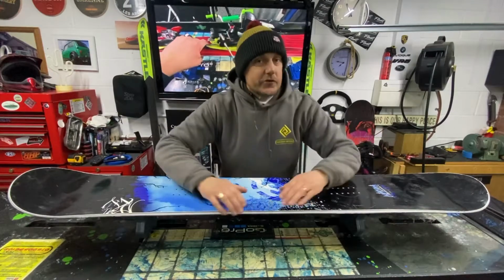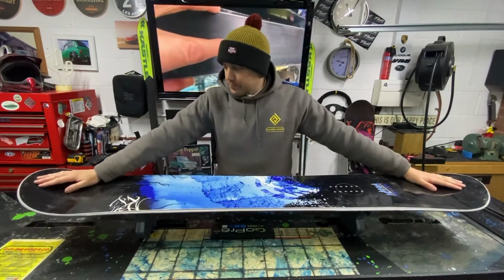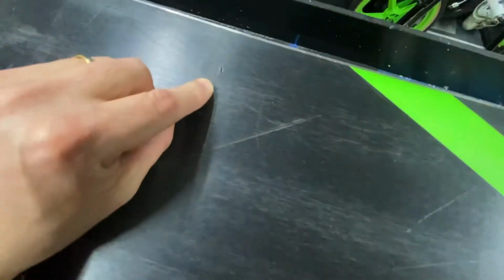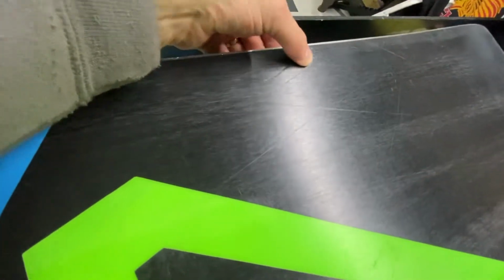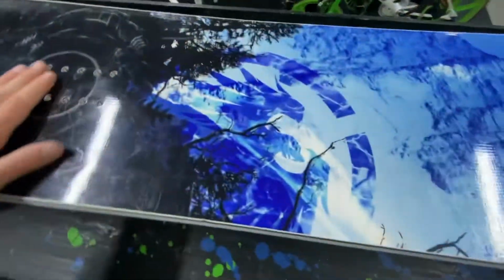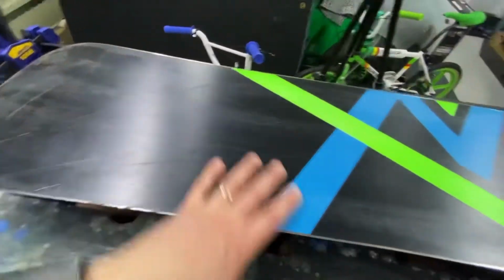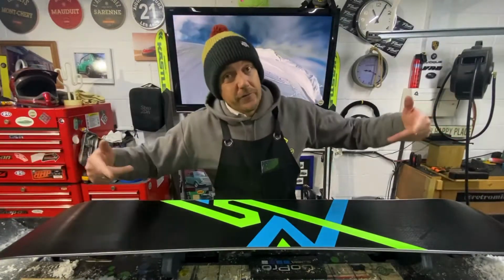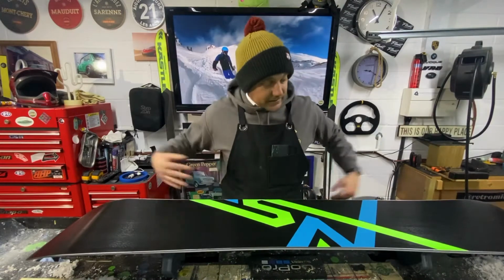Never Summer snowboard, first one of these in the workshop.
Never summer snowboard. first one of these in the work shop.  its a very wide stance board so great for someone with Big feet.

it has a very steep nose on the board, its truly epic.